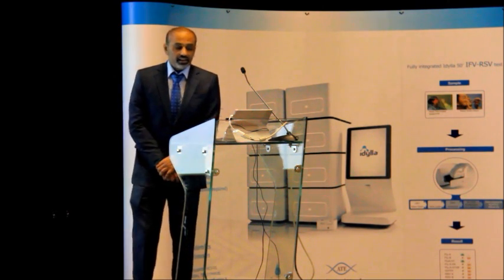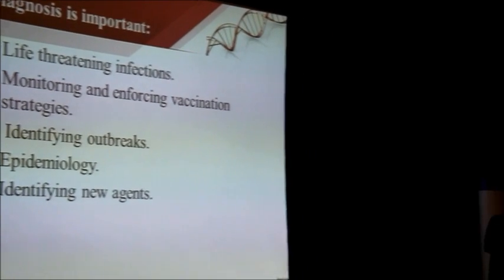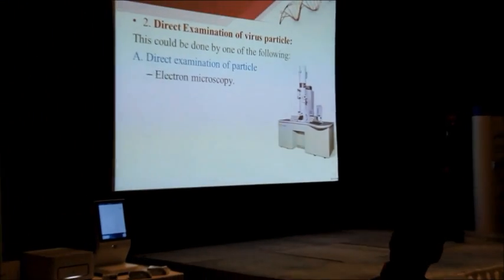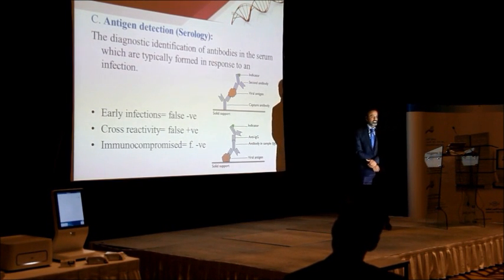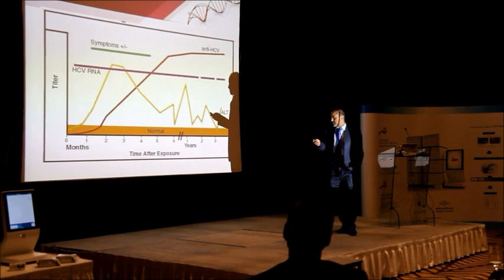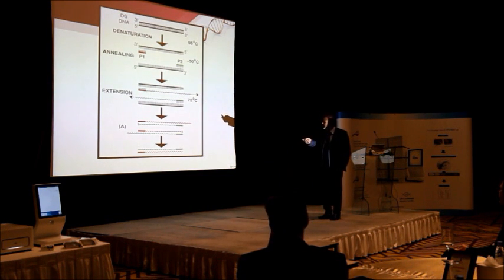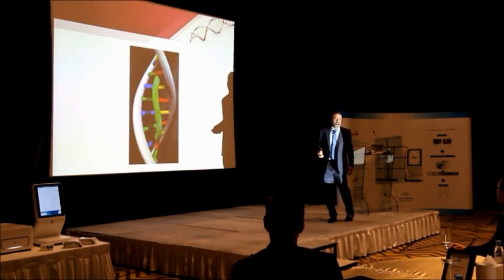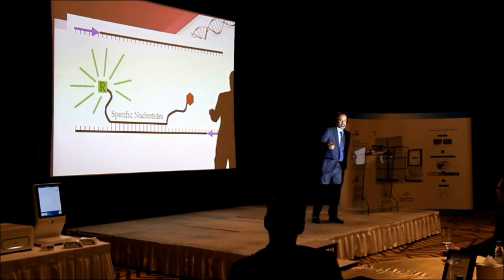Diagnosis of Viral Infections. Prof. Zaki Monawar البروفيسور زكي منور